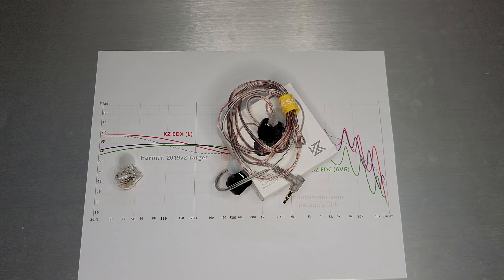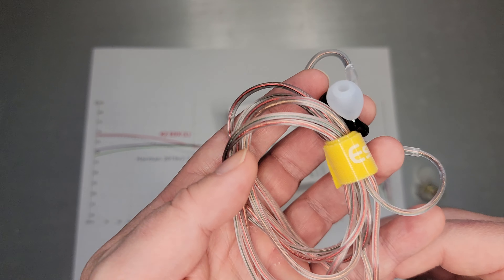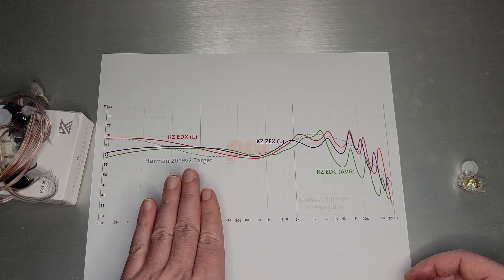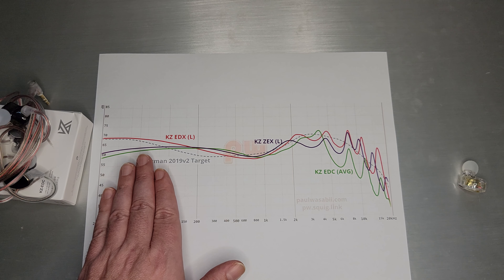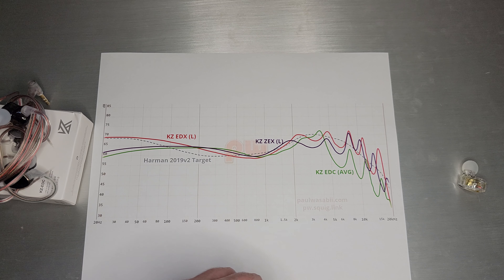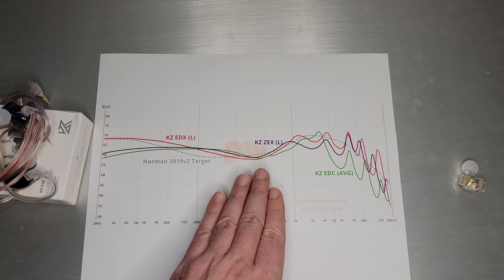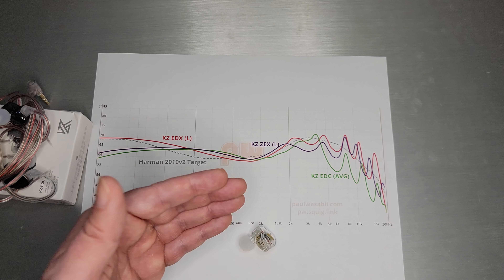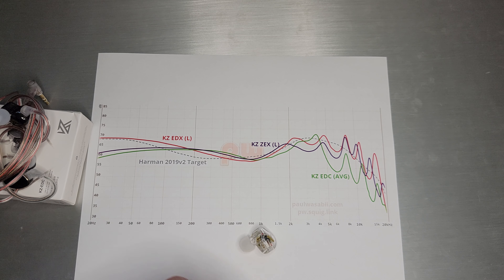KZ EDC Review by Graph Along with EDX and ZEX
KZ EDC is a new member of the KZ budget family along with the EDX, EDX Pro, and EDS.  The sound signature borrows some from the EDX and ZEX and the cable is a new non-removable design.

Timecodes:
00:00 Intro
00:15 Close up
00:59 Tips
01:36 Cable
02:30 Box
02:55 Graph intro
03:15 Bass
04:48 2K
06:42 4k
07:00 Mids
08:06 Treble
09:38 EDX